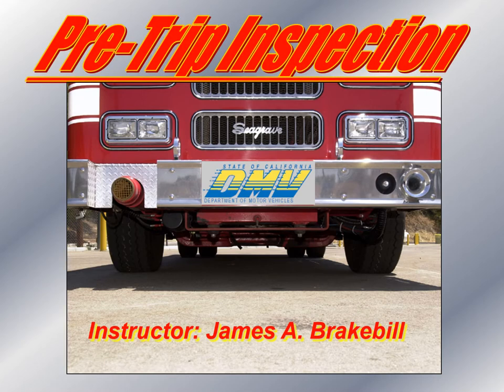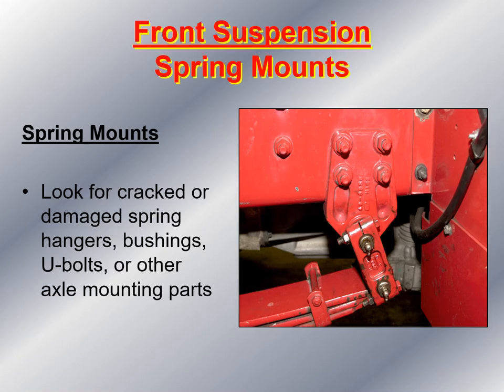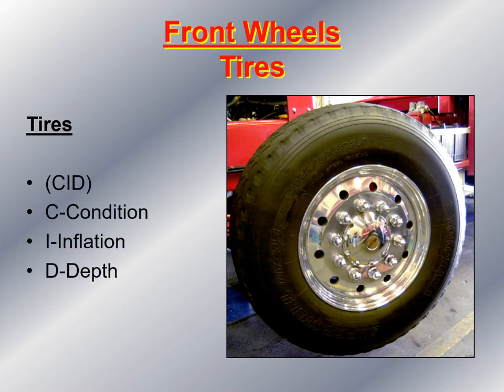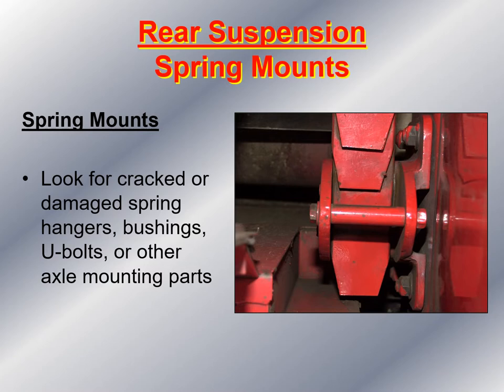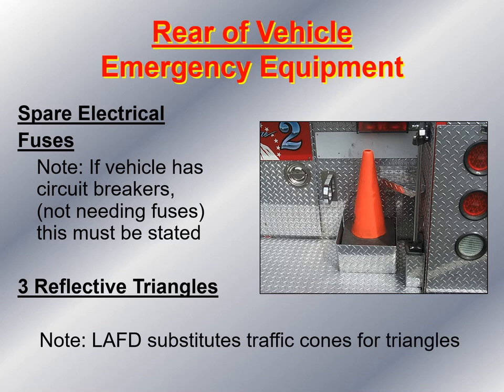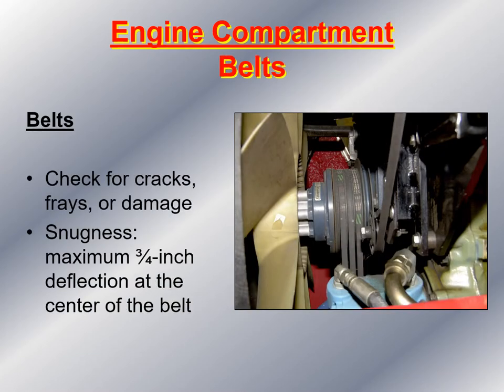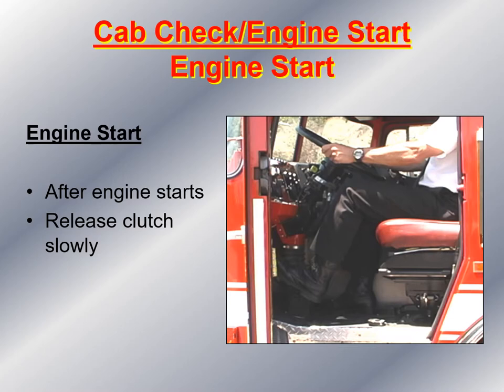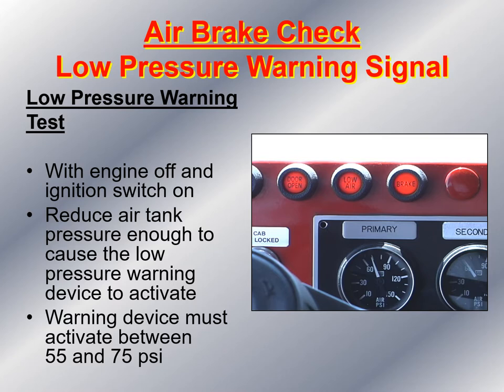DOT Pre-Trip Inspection Lecture for Fire Apparatus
This lecture explains the step by step process of conducting a pre-trip inspection on fire apparatus complete with pictures of the various areas to inspect during the pre-trip.